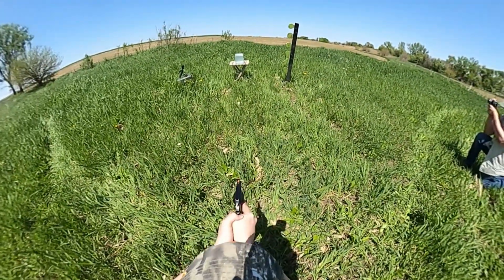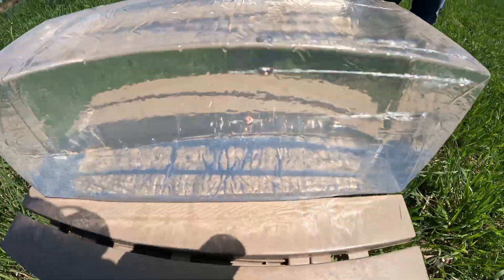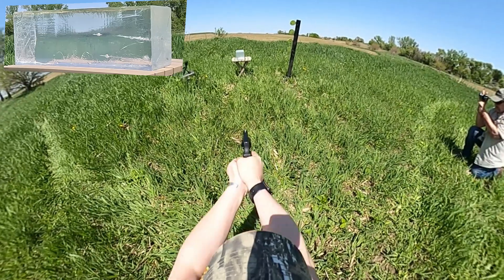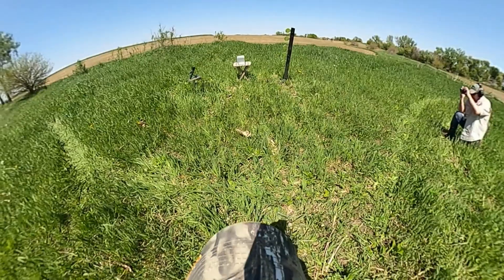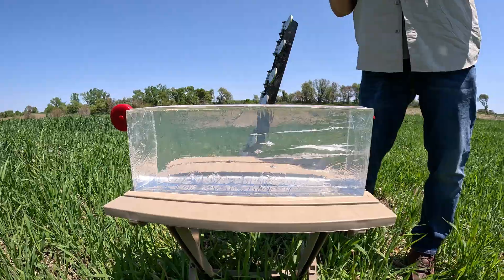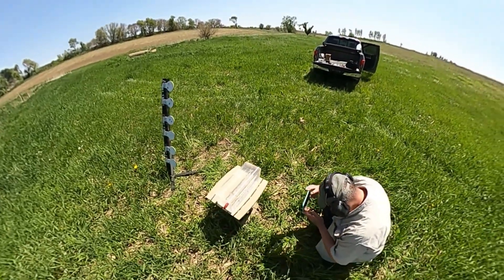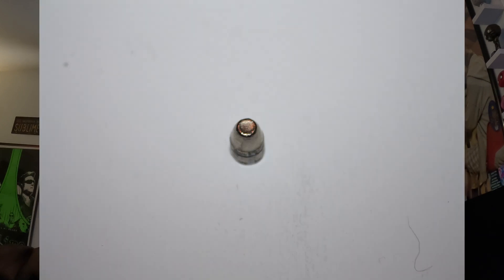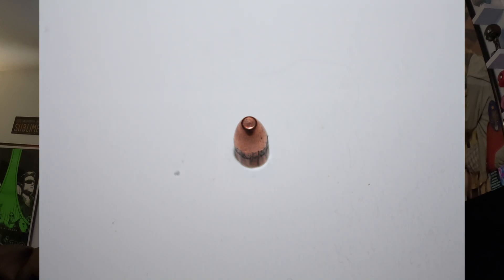22WMR vs 22LR Snub Nose Revolver Ballistics Gel Test 1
The is the followup ballistics gel test video for our 351 vs series. In this video we take a look at CCI MaxiMag 40gr Varmint vs CCI Stinger 32 gr Varmint ammo. 22WMR vs 22LR. Is there a difference as far as a 22 snubbie is concerned? Let's find out!